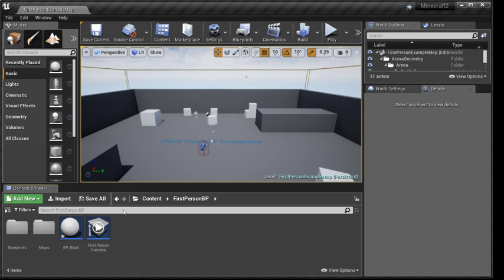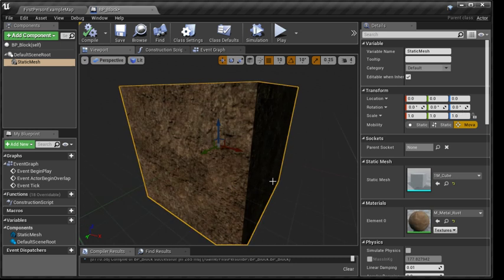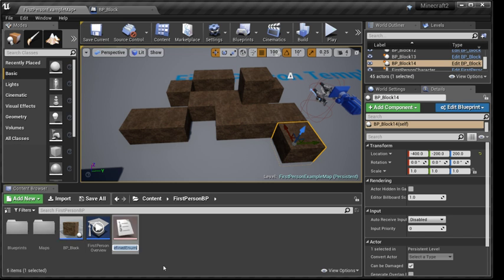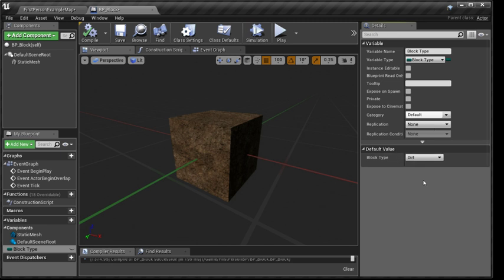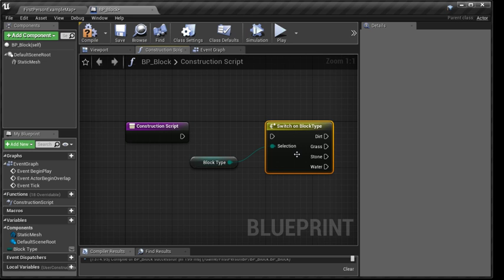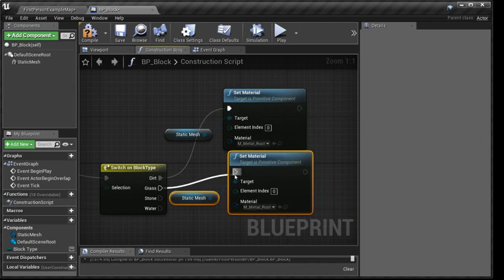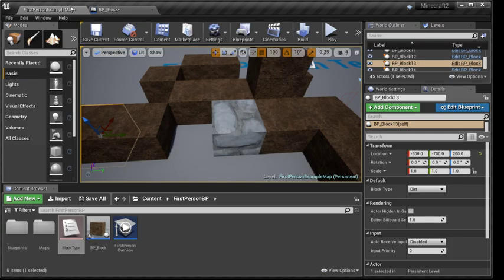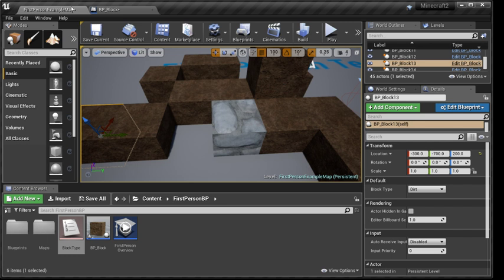Livestream Lesson in Unreal Engine